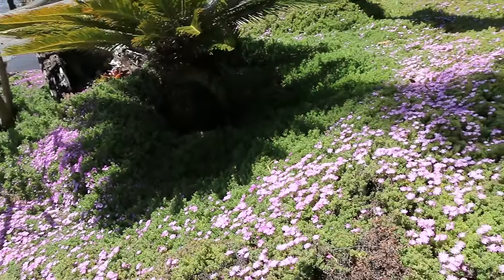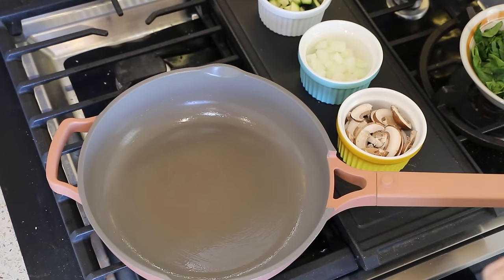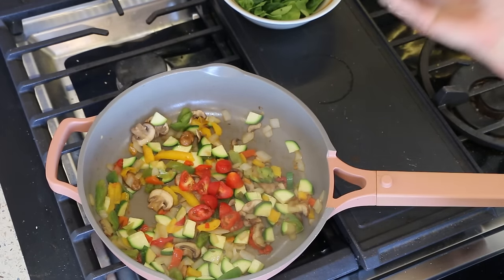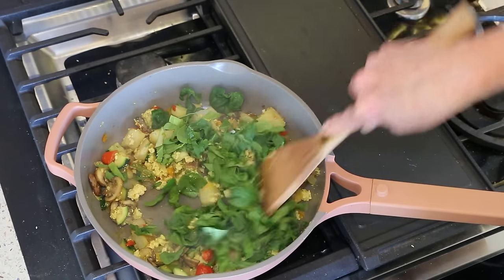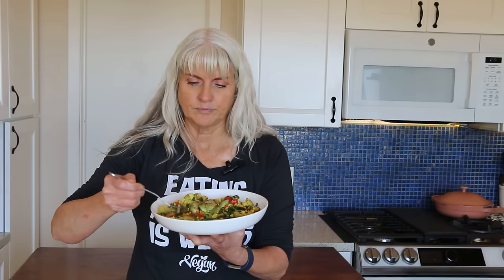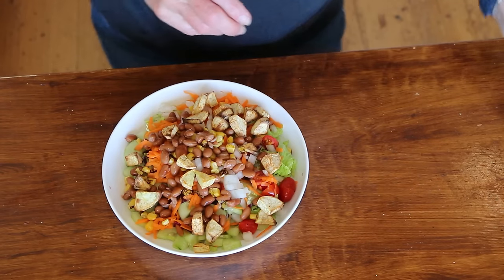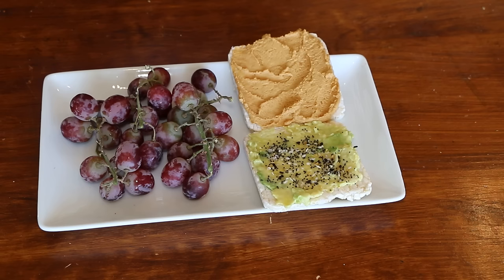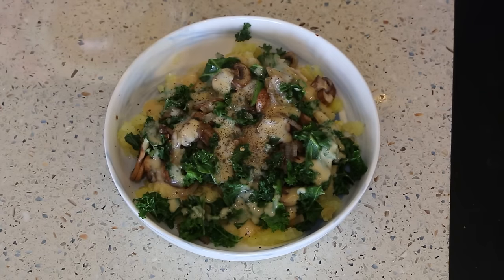What I Eat In A Day / Recipe Reboot / WFPB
What I eat in a day with  recipe reboots that are WFPB is what I will be sharing with you today.  I have taken some of my favorite recipes and have changed them up a bit. I have added more protein and healthy fats to make a more well rounded recipes.  Full recipe below

TOFU SCRAMBLE
4 ounces of extra firm tofu
1/2 cup chopped onion
4 mushrooms sliced
1 cup chopped zucchini
3/4 cup chopped bell pepper fresh or frozen
1/2 chopped baked potato
3-4 chopped cherry tomatoes
2 cups chopped spinach
1/8 of an avocado sliced
1 tsp onion powder
1 tsp garlic salt
1/2 tsp turmeric
1-2 tablespoons of soy milk
Start by sauting on medium heat onions and mushrooms in 1 tablespoon of water in a non stick pan for 3-4 minutes or until mushrooms release water.  Add water as needed.  Them add zucchini, bell pepper and potato and cook for 2 minutes then add tomatoes and then scoot all the veggies over and crumble tofu into the empty spot in the pan.  add the seasonings and the soy milk.  Cook the tofu for 4-5 minutes stirring frequently then mix everything together and add spinach and cook for another 3 minutes or until spinach wilts.  Serve with the sliced avocado on top.
SUMMER SALAD
1 small sweet potato peeled and chopped
romaine lettuce chopped
red cabbage chopped
shredded carrot
onion
 3-4 cherry tomato chopped
1/4 cucumber chopped
1/2 cup pinto or black beans
1/4 cup corn
3-2-1 dressing
onion powder, garlic powder, smoked paprika
Start by seasoning your sweet potato and put on a lined baking sheet in a single layer.  Bake in a preheated oven at 425 degrees for 10 to 15 minutes or until nice and crispy.
Next chop all veggies and add the rest of the ingredients to the bowl except dressing.  When potatoes are done add to salad and top with the dressing.
RECIPE FOR 3-2-1 DRESSING
3 Tablespoon balsamic vinegar
2 Tablespoon Dijon mustard
1 tablespoon pure maple syrup
Add everything to a glass jar and shake to mix well
SNACK
2 Thin rice cakes
1/8 avocado mashed
2 Tablespoons PB2 plus 1 1/2 Tablespoon water
Spread avocado on one rice cake and the PB2 on the other. Add seasoning on the avocado rice cake.
KALE AND MUSHROOM HASH
1/2 onion chopped
6 ounces mushrooms sliced
2 cups kale
garlic salt
1 prebaked potato ( I used a Yukon gold)
crushed red pepper flakes
cheese sauce
Start by sauting mushrooms and onion in a non stick pan with a bit of water on medium heat adding water as needed.  Once the onions and mushrooms of cooked down add the kale and season to tasted with garlic salt.  Add red pepper flakes and saute until kale wilts.  Place your reheated prebaked potato in a plate or bowl and chop up a bit then add the mushrooms and kale, then add cheese sauce.
1 Yukon gold potato
1 carrot
1 to 1 1/2 cups cauliflower
1 tsp each salt, onion powder, garlic powder
1 T lemon juice
4 to 5 T nutritional yeast
1/4 cup soy milk or any unsweetened plant milk
1 to 1 1/2 cup cooking water
Chop potato, carrot and cauliflower
Add to a pot of water, bring to boil and simmer for 15 minutes or until fork tender.
Scoop out the veggies and add to a blender, retain the cooking water in case you need more water to thin sauce..
Add the rest of the ingredients and blend well pour into a glass jar and let cool and store in the fridge for 7 to 10 days.

LINK TO EARTH CHIMP PROTEIN POWDER
IF YOU WOULD LIKE TO HELP MY CHANNEL FINANCIAL YOU CAN MAKE A ONE TIME DONATION THROUGH PAY PAL: CHEW ON VEGAN
LINK TO MY ONLINE DIGITAL COURSE-CHEW ON PLANTS A simple and practical guide to sustain a plant based diet to reach your optimal health and weight.
LINK TO MEDJOOL DAYS
LINK TO CEYLON CINNAMON
MY FAVORITE CASTOR OIL
KEEP SCROLLING TO THE EIND! Please join my Facebook group for support FACEBOOK GROUP
VEGGIE CHOPPER
50 oz. LARGE SERVING BOWLS